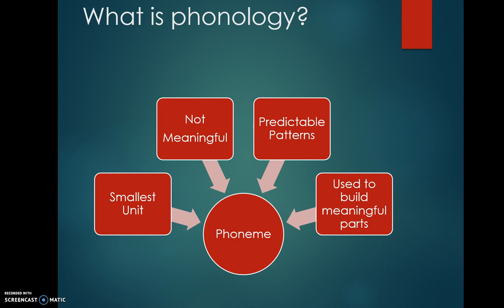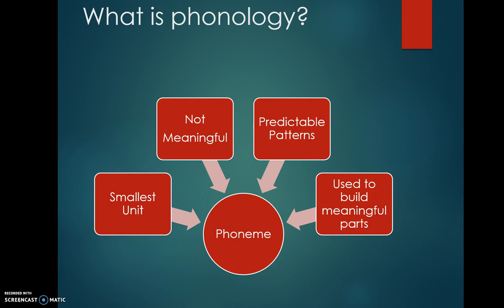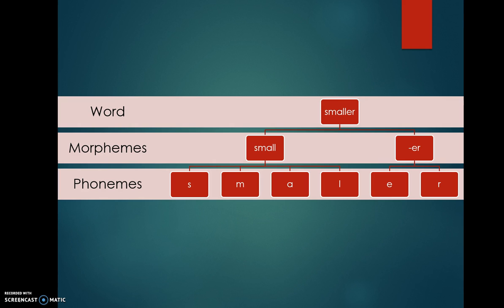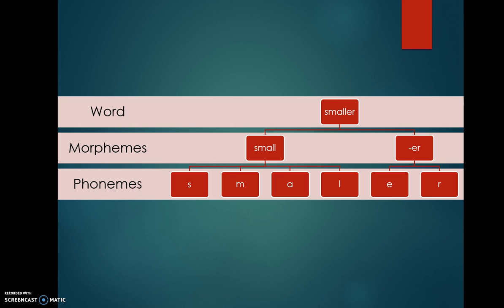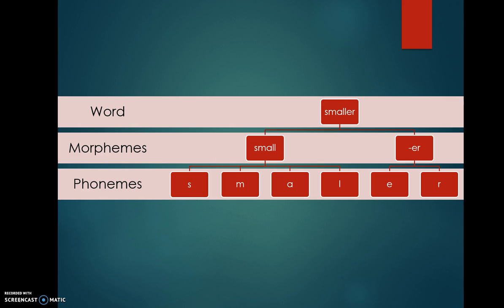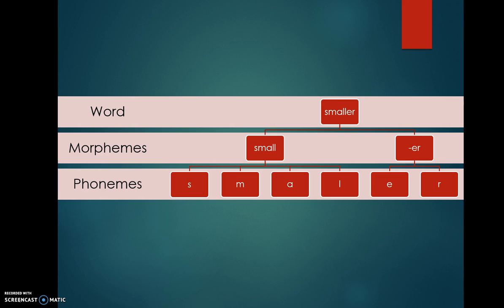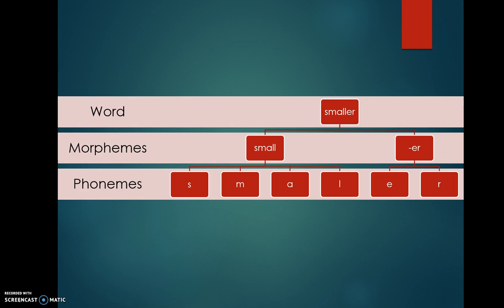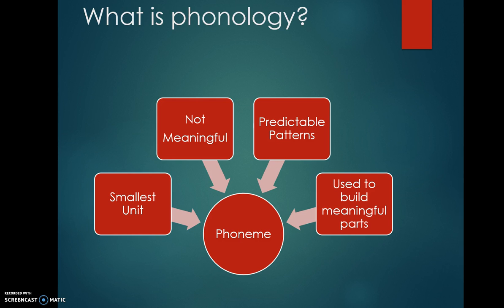#6 Introduction to Phonology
Phonology